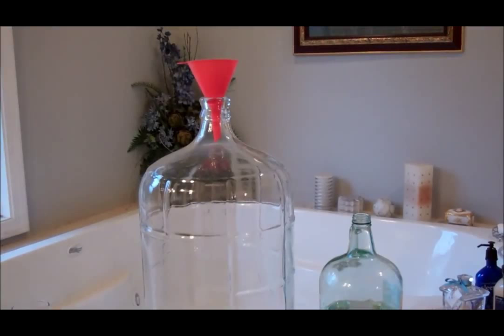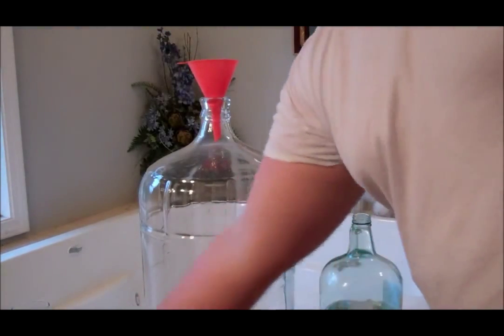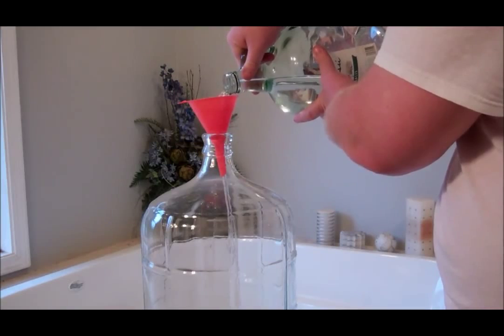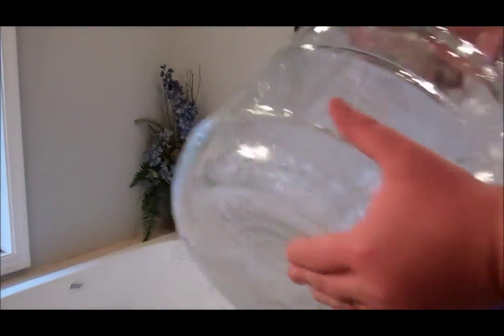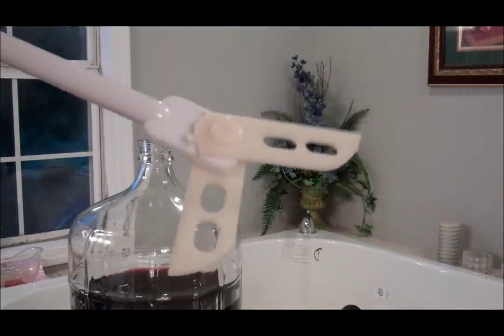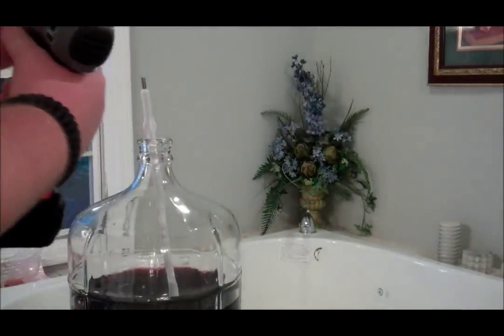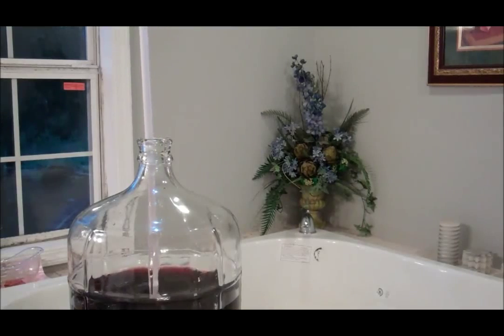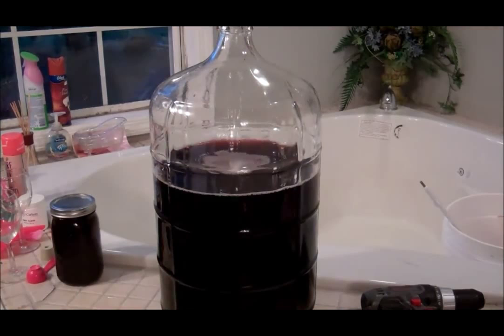Homemade Classy Wine Pt4 Final Racking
I got bit by a king cobra and after five agonizing days the cobra died.